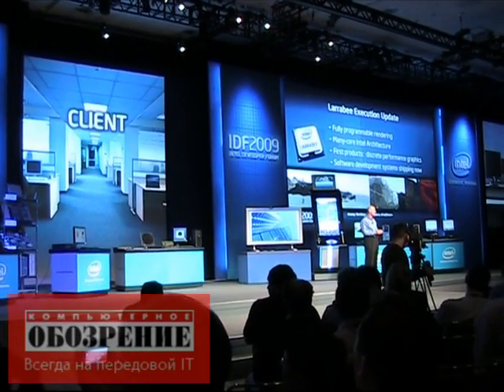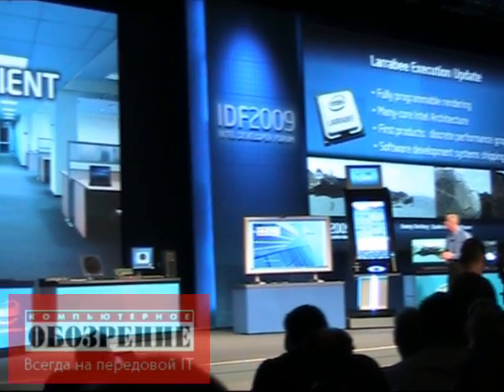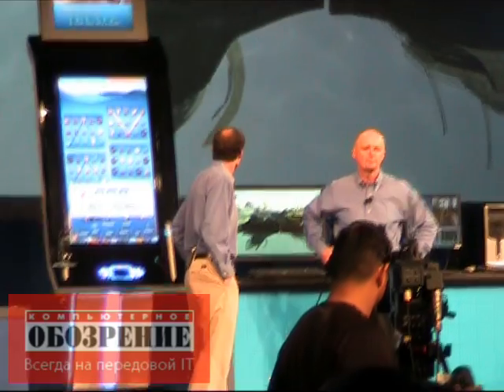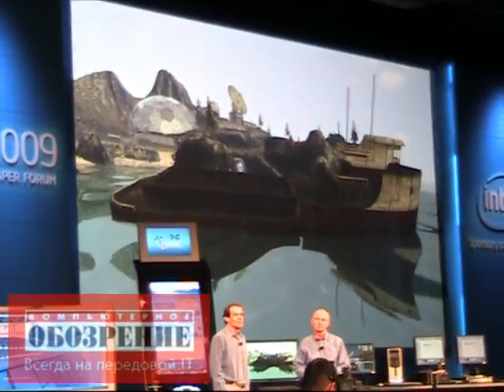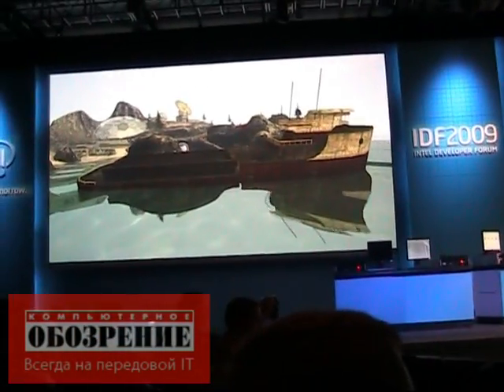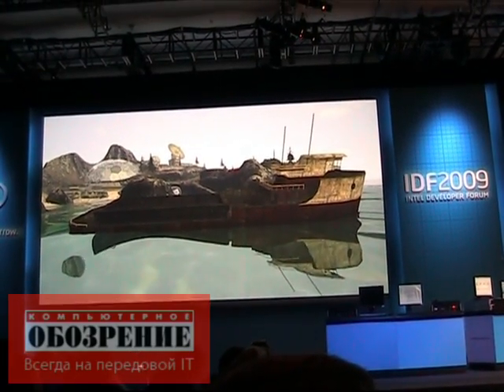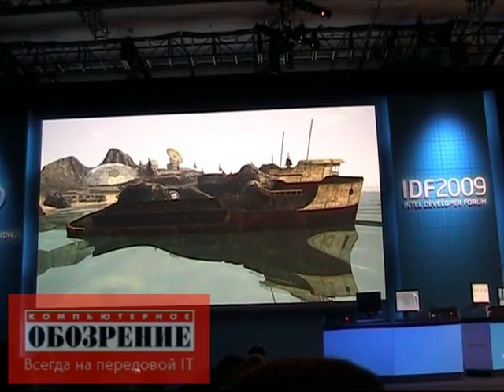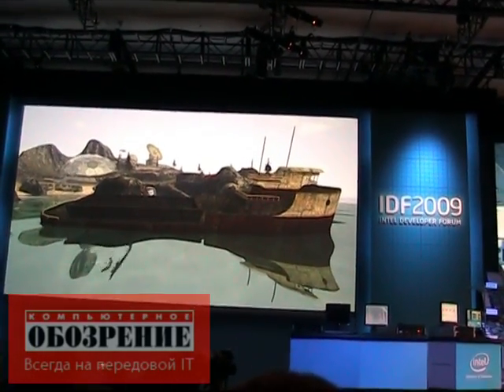First Larrabee demo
Intel first-time ever demonstration of new type of GPU codename Larrabbe and it's realtime raytracing capabilities on IDF 2009